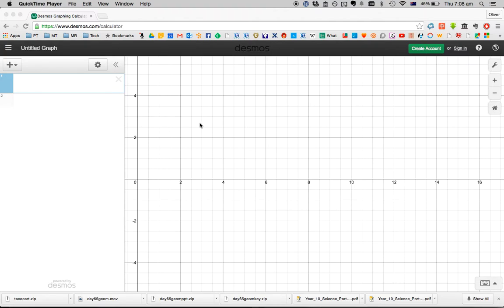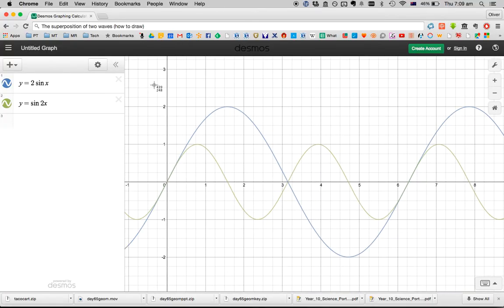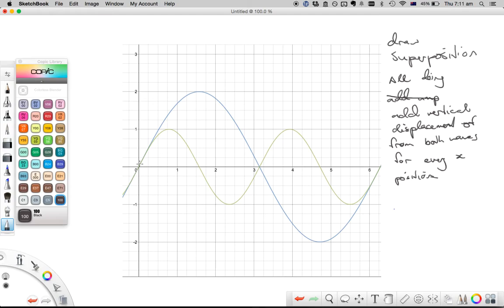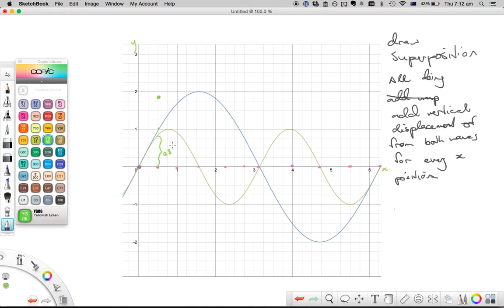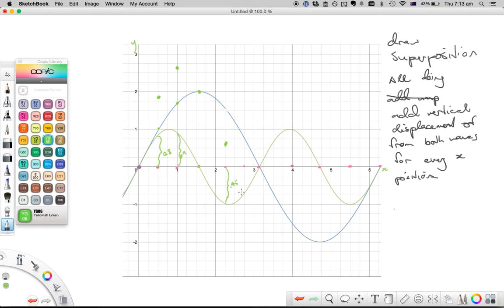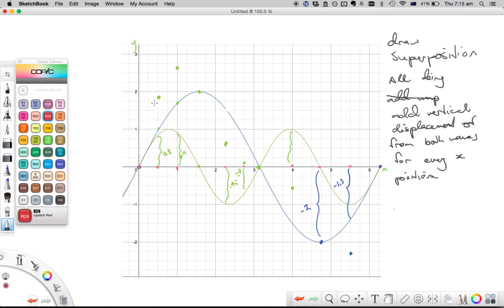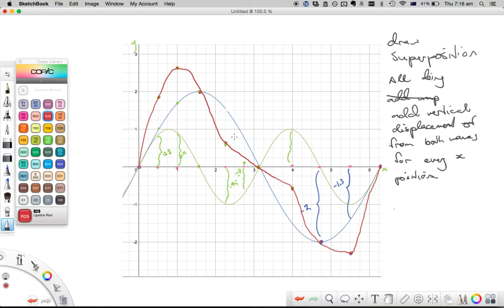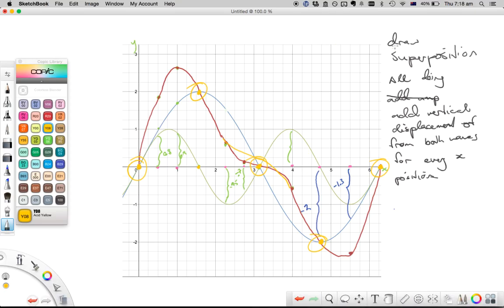Drawing Superposition of 2 Waves